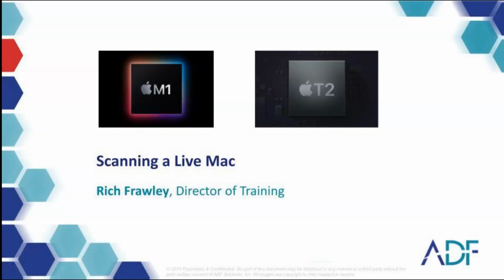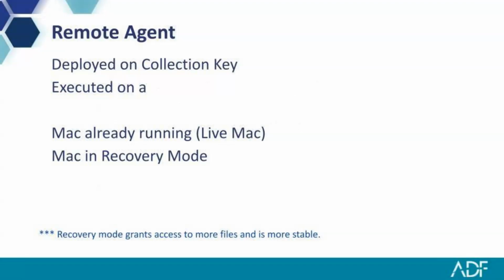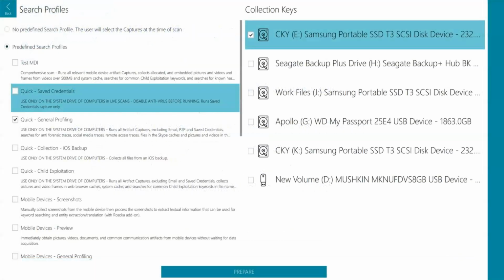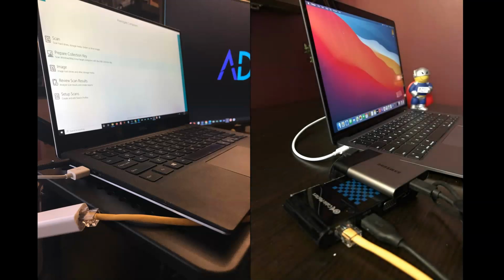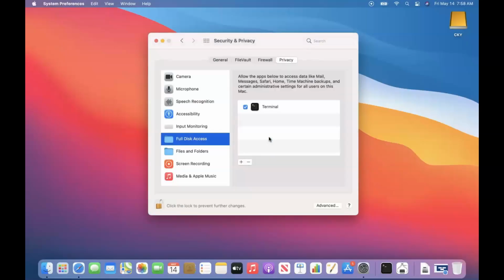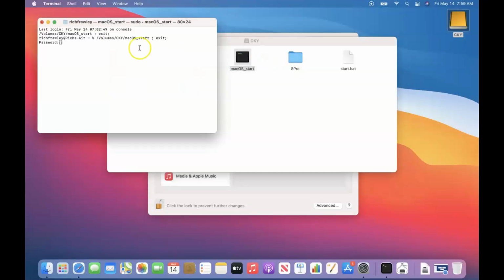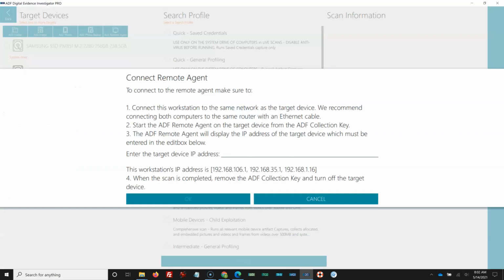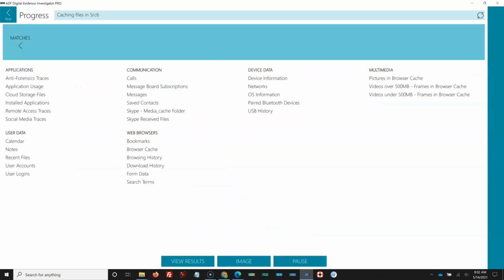Forensic Triage: Scanning macOS with T2 & M1 Chips | ADF Solutions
How to perform digital forensic triage on macOS systems equipped with Apple T2 and M1 chips using ADF forensic tools.